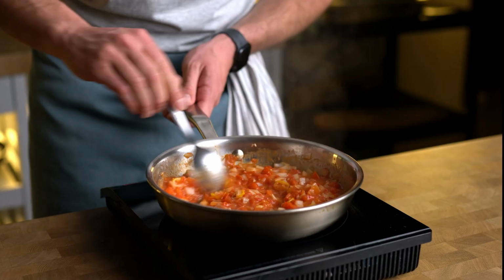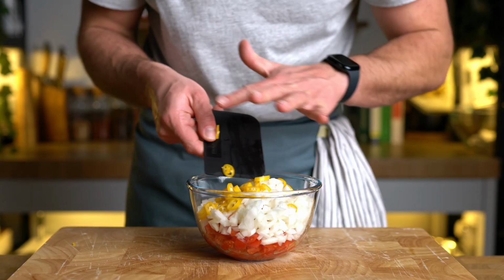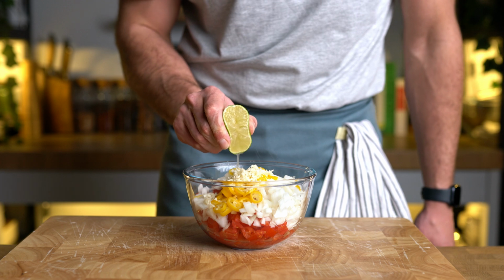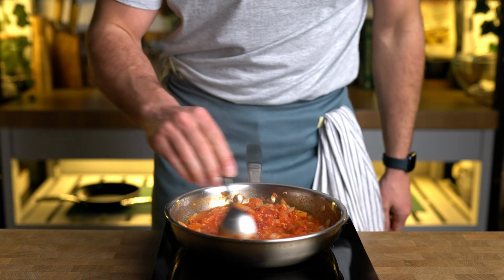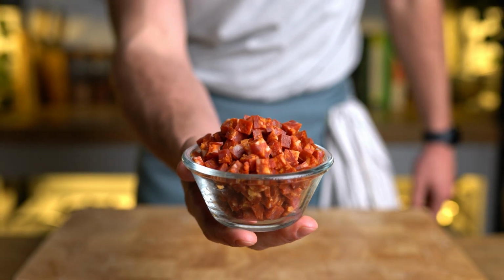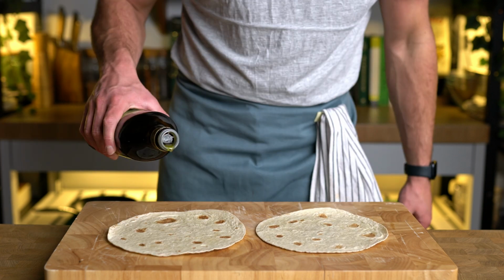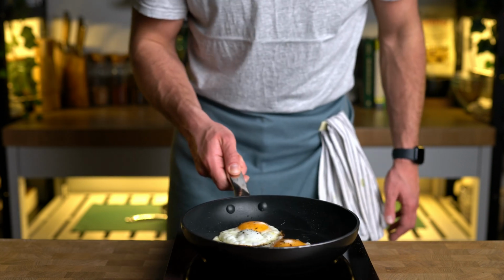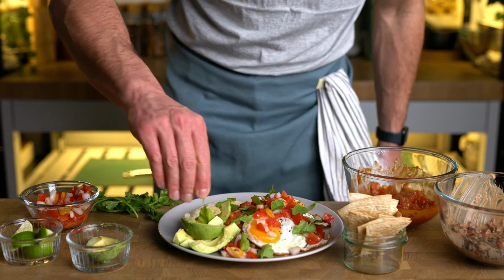The Perfect Huevos Rancheros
This is my recipe for a mean huevos rancheros with refried chorizo beans. 🍳

Chapters
0:00 Intro
0:07 Fresh Salsa
1:30 Ranchero Sauce
2:15 Refried Beans
3:29 Tortillas & Eggs
4:14 Assembly
4:45 Outro

Ingredient list (for two)
Fresh salsa
- 1x onion
- 500g tomatoes
- 1x chilli pepper
- 1x garlic clove
- 1x juice of lime
- s&p

Refried beans with chorizo
- 150g chorizo
- 1 tin (400g) tinned black beans
- 1-2Tbsp soured cream
- 1/2 juice of lime
- s&p

To plate
- 4 tortillas of choice
- 4 fried eggs
- 1 avocado
- 1 bunch cilantro (coriander)
- 1 lime
- evo

Method:
1. To make the salsa,  dice the onion and the cherry tomatoes, slice the chilies, mince the garlic and add everything to a small saucepan. Season with salt and lime juice.
2. Reserve a few tablespoons of the fresh salsa for plating and place the the saucepan with the remaining salsa over medium-high heat. Bring to a boil, then lower to a simmer and reduce to a thick sauce, while stirring continuously.
3. Move the cooked salsa to a bowl and add the chorizo to the same pan and cook for 4-5 minuets, stirring continuously to render out the its fat.
4. Add the beans, along with their juices and bring to a boil over medium-high heat, then reduce to a simmer. Cook to a thick paste, stirring continuously and breaking the beans down. Mix in the soured cream. Check for seasoning and set aside.
5. Brush all of the tortillas with olive oil on both sides and cut two of them into nacho chips. Bake both the whole and cut up tortillas pieces in a pre-heated oven, set to 150C for about 10 minuets or until lightly golden and crunchy.
6. Plate up topping a couple of whole tortillas per person with refried beans, cooked salsa, fried eggs, fresh salsa, avocado slices, crumbled feta, lime slices and fresh coriander.